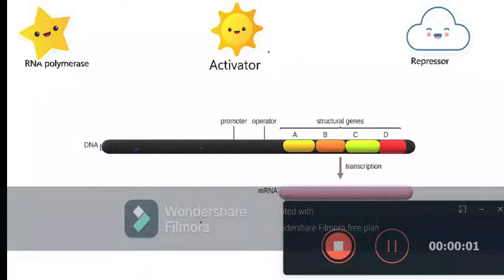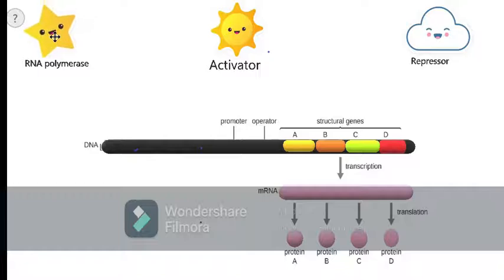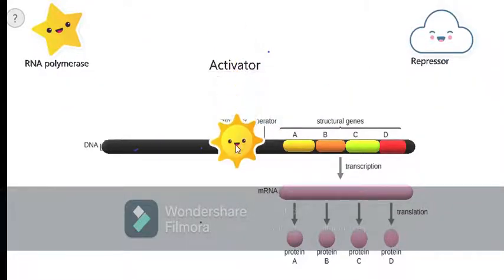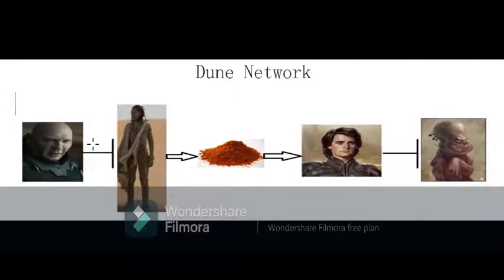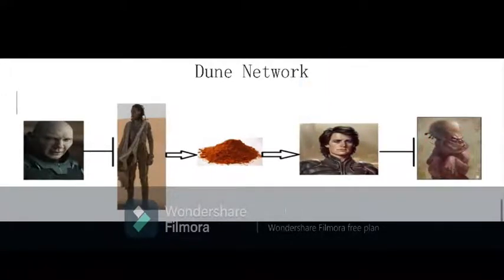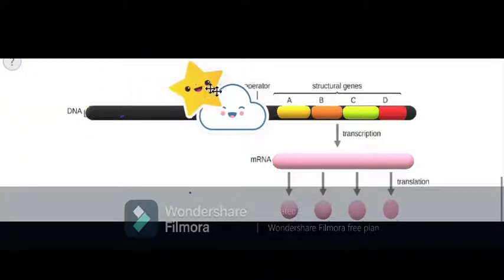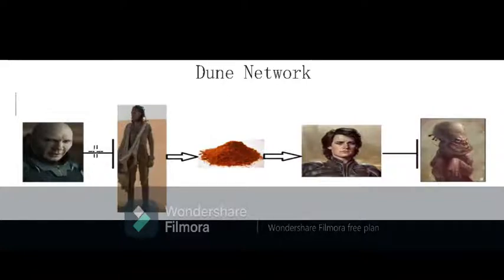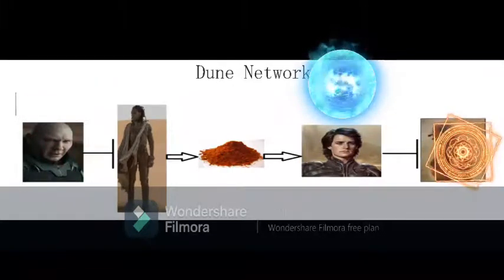Exam Mini Video 6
Citation:
1. Halweg, C. & Whitney, J. (2021). GN311 Module 6 Lecture Slides [PowerPoint Slides].

2. Animation App [Cartoon, Image, Music]. (n.d.). Retrieved February 2, 2021,

3. Arrakis Wiki [Paul Atreides Image]. (n.d.). Retrieved 2021,

4. Baharat (Middle Eastern Spice Blend) [Spice Image]. (n.d.). Retrieved 2021,

5.Dune Wiki - Fandom Glossu Rabban Harkonnen/2021 film [Baron Harkonnen Image]. (n.d.). Retrieved 2021,

6.Edric The Guild Navigator from Dune Messiah [The Guild Image]. (n.d.). Retrieved 2021,

7.Who are the fermen in DUNE ? [Fermen Image]. (n.d.). Retrieved 2021,